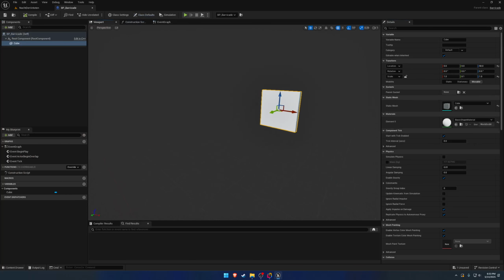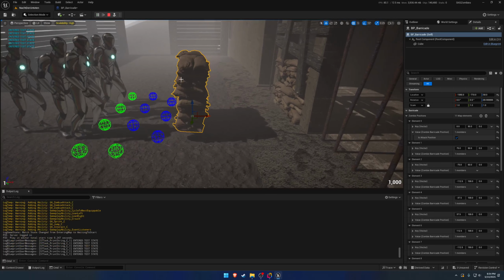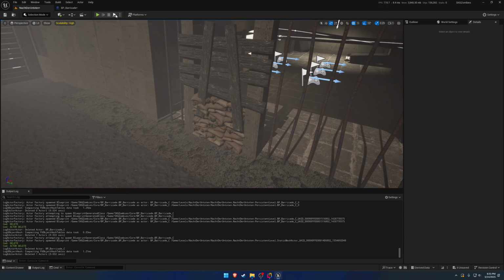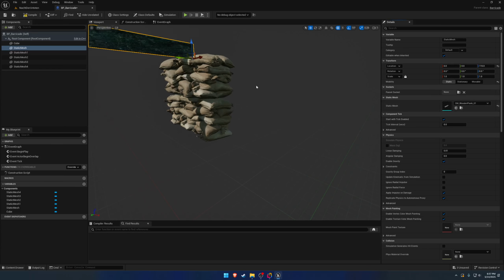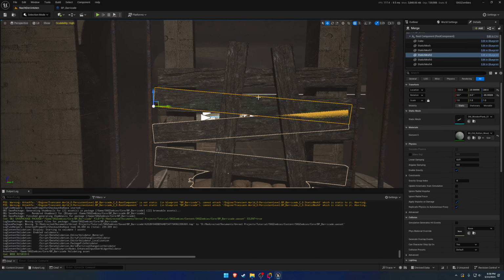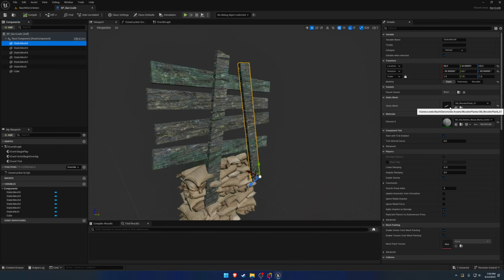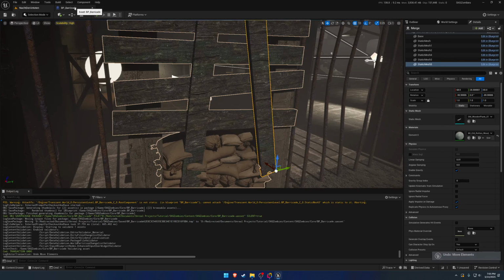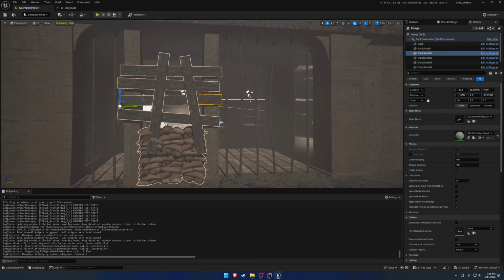UE5 CoD Zombies Tutorial Part 229: Barricade Setup Proper Meshes